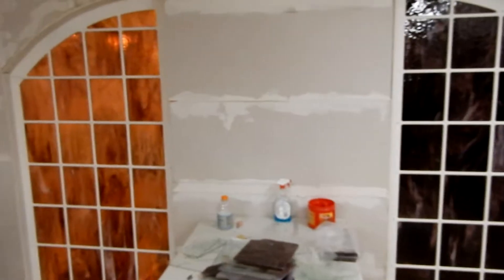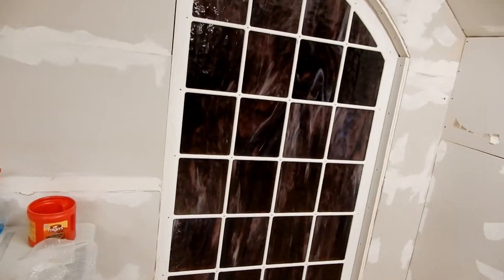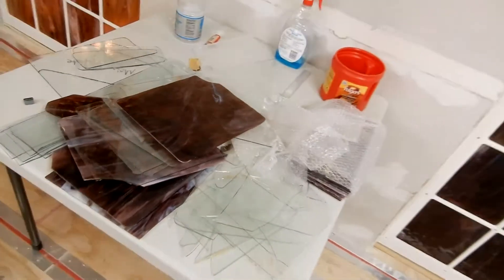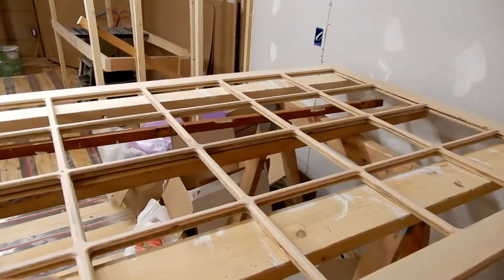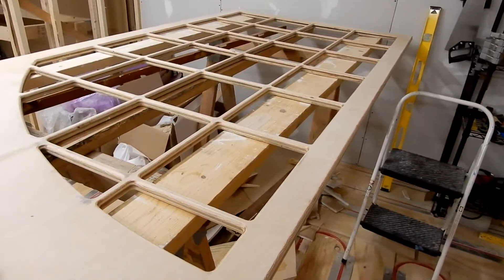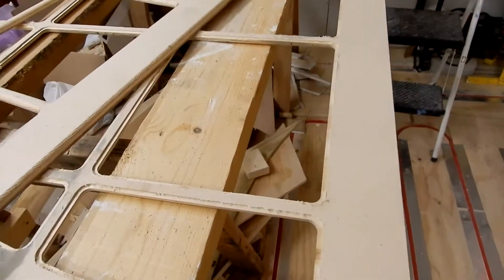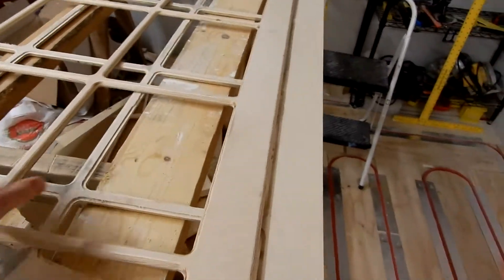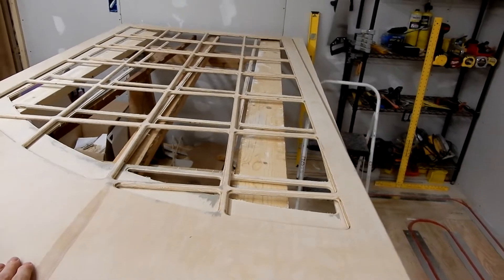003 Pocket Door Prep!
Painting and sanding of the pocket door frames